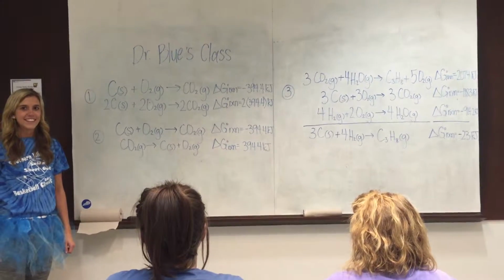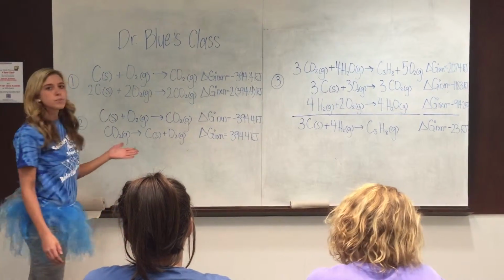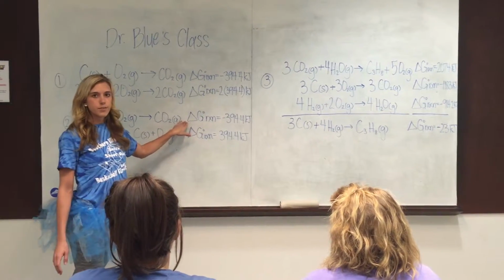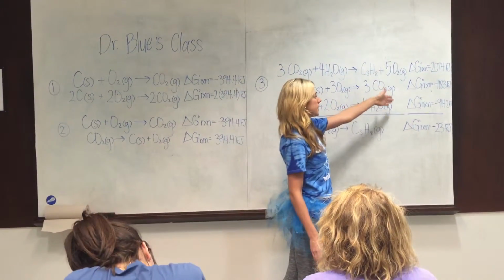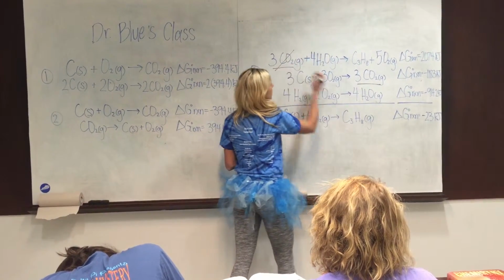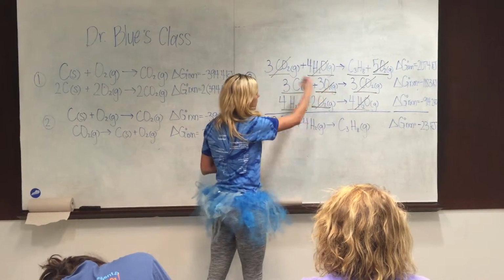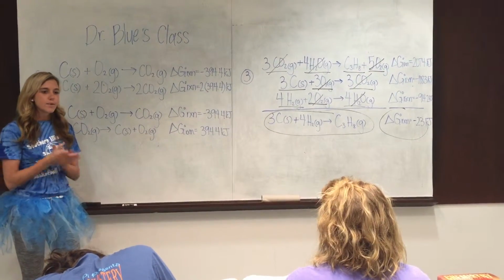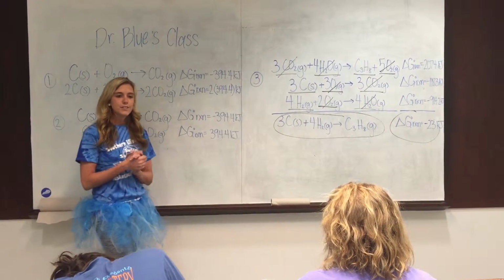Gibbs Girls Video 1